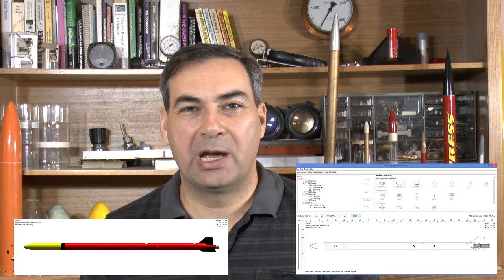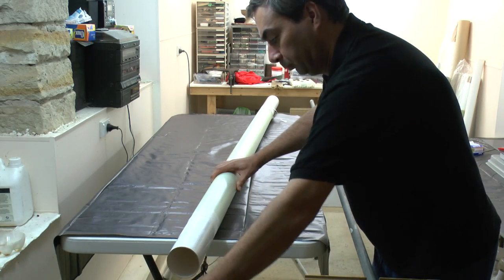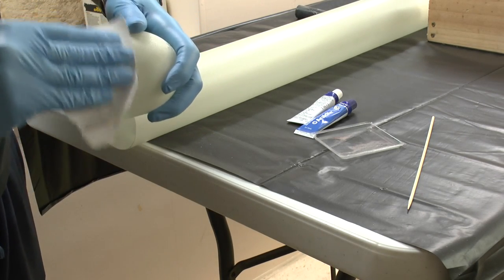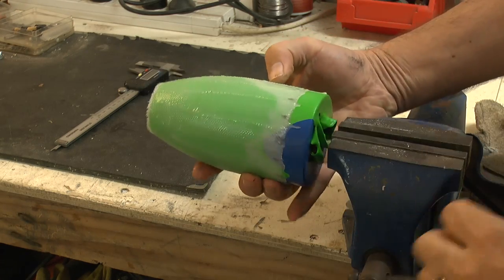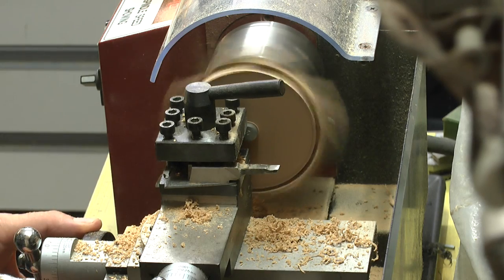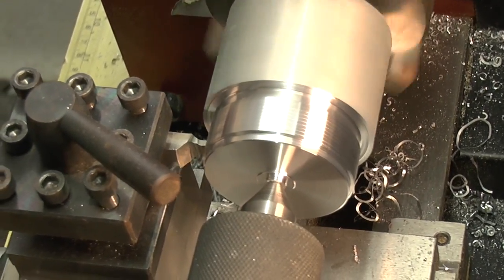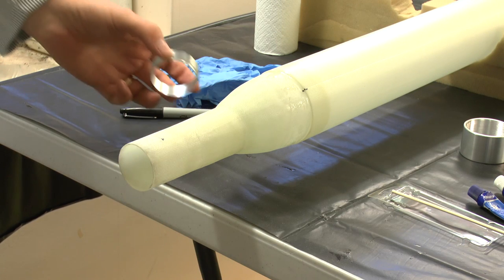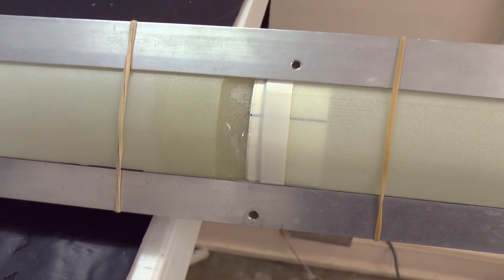High Power Water/Pyro Rocket - Part 1 - Construction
Follow along with this 3 part series as we design, build and launch our L1 HPR rocket called L1ght Shadow that can fly on H and I motors as well as on water and compressed air.